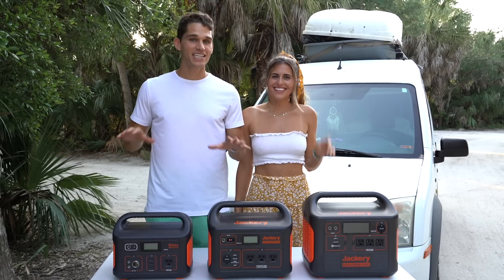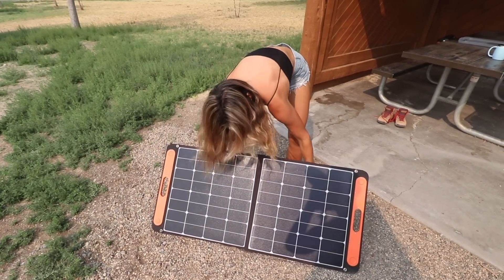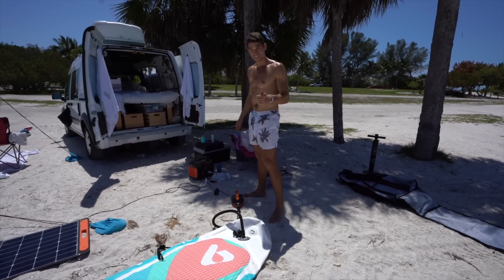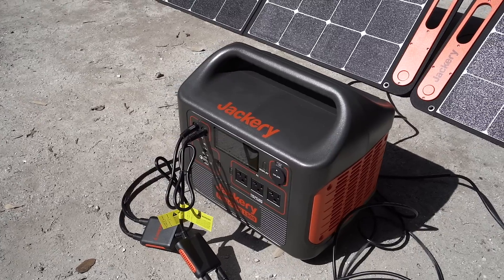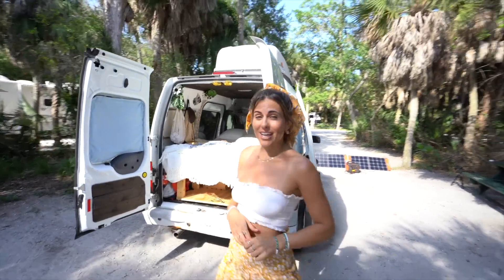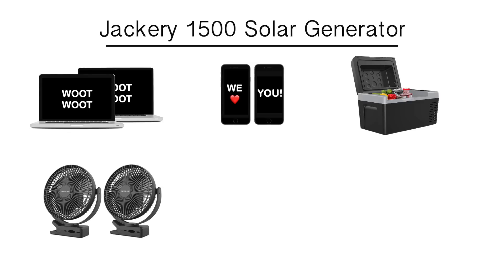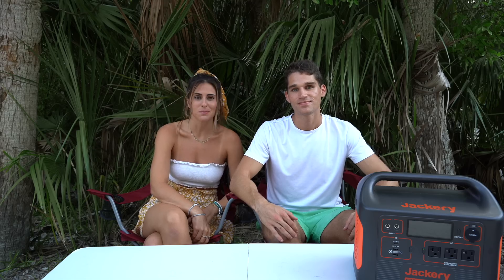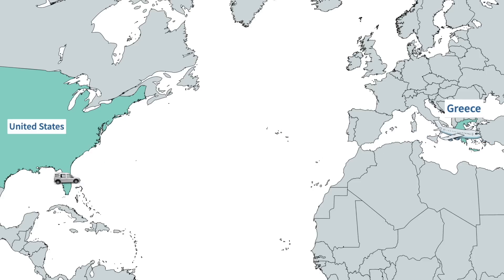Electricity for Van Life - Jackery Portable Power Station Review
Jackery has some of the best portable power stations in the world. That's why we thought a review of the 500, 1000, and 1500 would be EPIC! Jackery also sent us over the brand new 1500 solar generator to test out so we can let you know what's best for you. Getting electricity on the road can be quite nerve-racking and that is why we had to make this review and suggest what Jackery is right for you! WOOT WOOT

                   ✅ 10 tips to travel for only $30/day
                   ✅ Everything you need for a successful road trip
                   ✅ Four 7-day routes including states like (UT, AZ, CA, OR, WY, SD)
                   ✅ All the free campsites we stayed at and the apps we used to find them
                   ✅ How to deal with bathroom problems
                   ✅ Eating & Shopping
                   ✅ Tips to staying SAFE on the road (very important)
                   ✅ Finances (the app we used to stay on budget)
                   ✅ All of our instagram photo locations
                   ✅ A list of every hike we did ranked by enjoyability and difficulty

✅ Van Life Essentials:

➡ Electricity
⚡ Jackery Portable Power Station
⚡ Jackery Solar Panel

➡ Kitchen
🔥 Coleman Butane Stove
🍳 Rachel Ray Pan
🗑️ Reusable Trash Bag
🚰 5 Gallon Water Jug
☕ Coffee Mugs
🍊 Fruit Bags
🍷 Wine Tumblers
🥤 Reusable Straws
🧼 Biodegradable Dish Soap
🧊 YETI Cooler

➡ Miscellaneous:
🧲 Magnetic Phone Holders
🧲 Strong Magnets
🪝 Command Hooks
Bed Tray Table
🌬️ Drying Rack
🌞 Sun Shade
💡 String Lights
💨 Wireless Fan
🦟 Mosquito Mesh

🤿 Snorkel Mask
🤿 Snorkel Fins
🏊 Ana's Wetsuit
🏊 Ian's Wetsuit

🧼 Dr. Bronners Soap
🥾 Ana's Hiking Boots
🥾 Ian's Hiking Boots

📕The book that will get you started on Youtube: